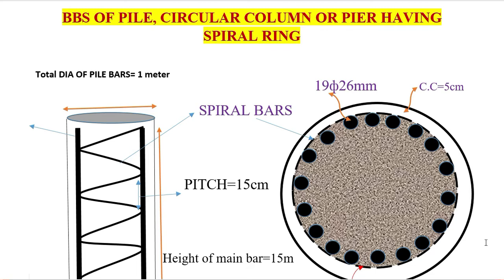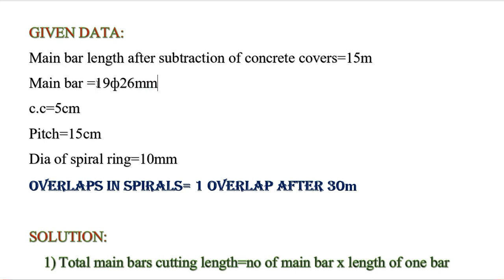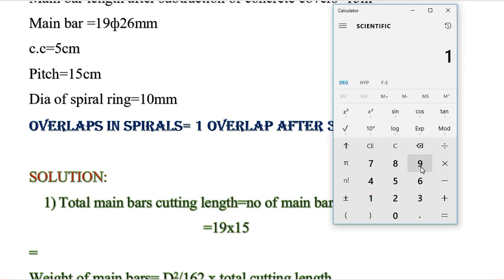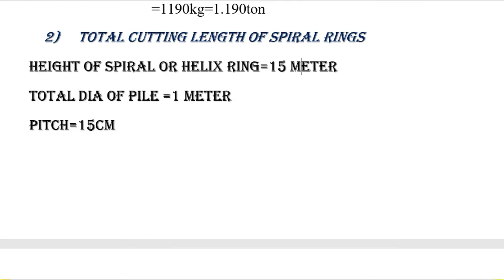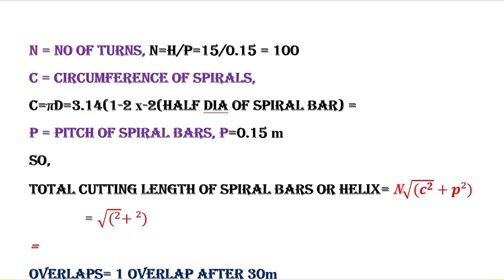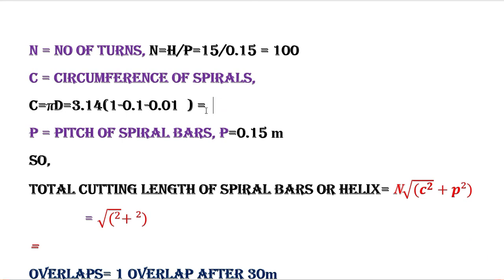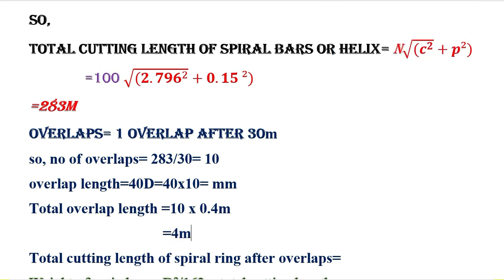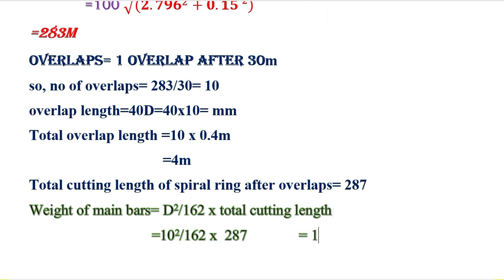23 BBS OF PILE,ROUNDED COLUMN & PIER I N QUANTITY SURVEY 2020?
23 BBS OF PILE,ROUNDED COLUMN & PIER I N QUANTITY SURVEY 2020?

2020.

1.Introduction to QS (theoretical part)

2.estimation of materials  (cement , sand, aggregate, concrete, steel,bricks,mortar, plastering, paint , tiles, blocks e.t.c

3. We will study long wall and shot wall method to estimate whole building

4.We will study centre line method to estimate whole building

5.the cost estimation of building components ( beam, column,slab,stairs e.t.c)

6.the cost estimation of road and other structures

7. Finally we will create a different excel sheet to estimate building materials by just putiing values in the sheet
 Thanks